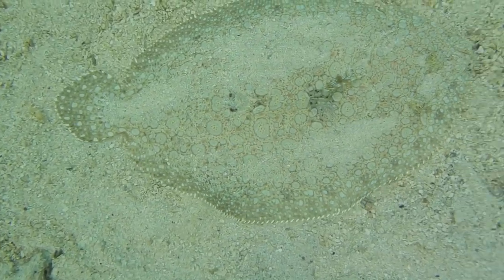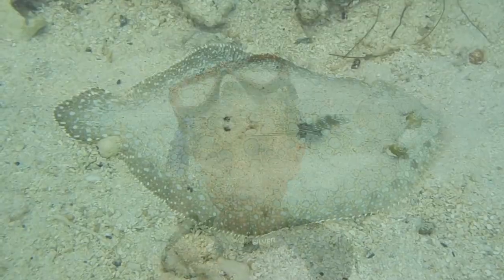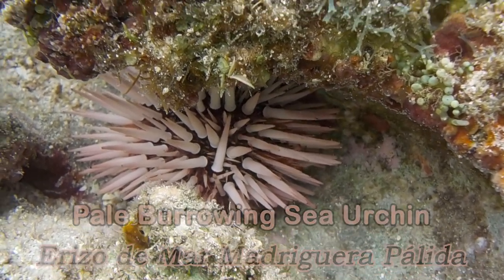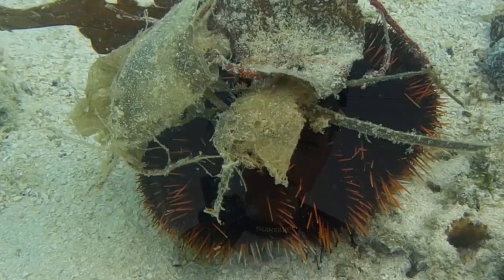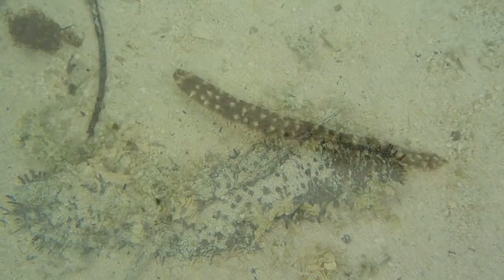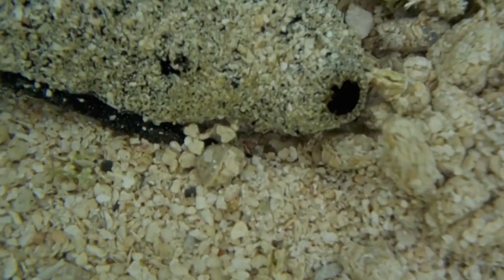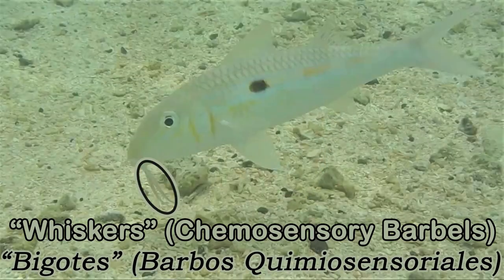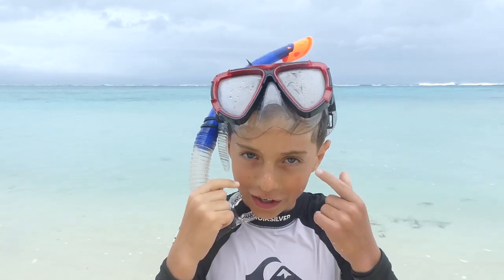AwA Snorkelling in the Cook Islands: Reef Fish, Starfish, Clam, Sea Urchin, SeaCucumber, Hermit Crab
Take an underwater Adventure with Ambrose to the Cook Islands to see some marvellous marine life. Watch the Courtship Dance of a male Banded Humbug, and near the end of the movie you will discover what Ambrose thinks is amazing about the Peacock Flounder!